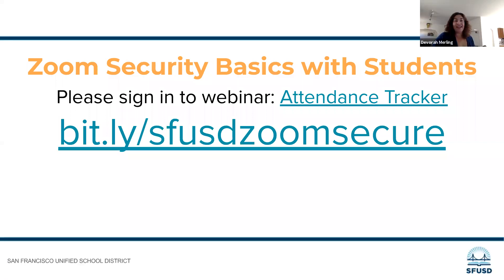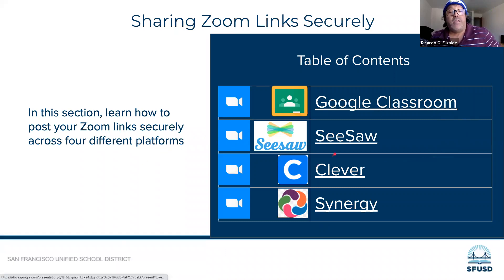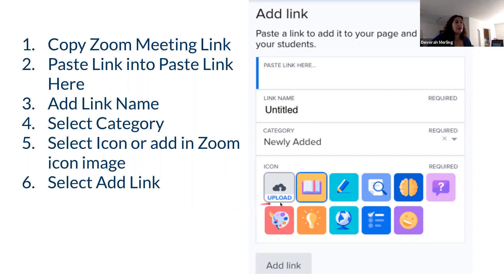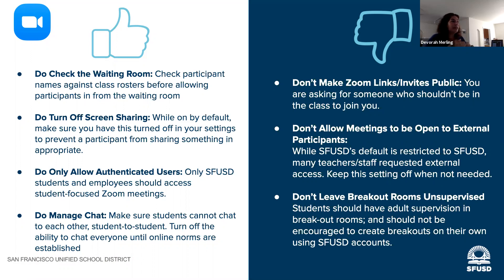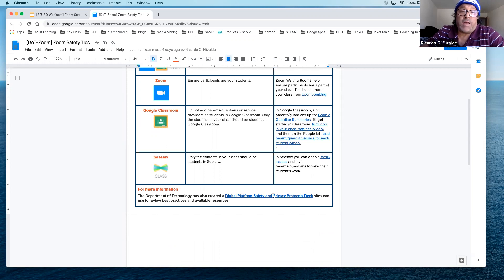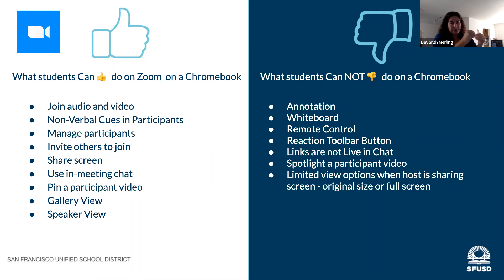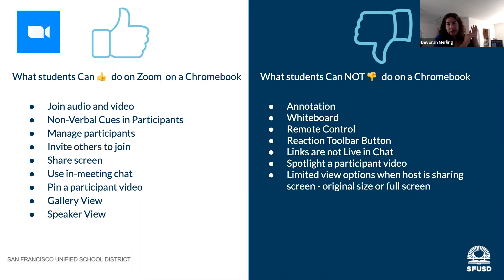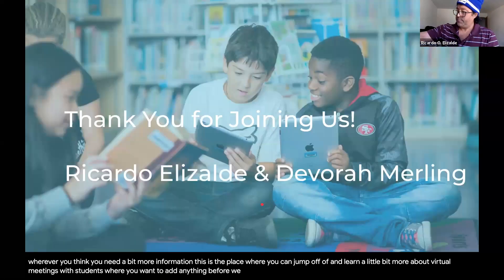Zoom Security Basics webinar